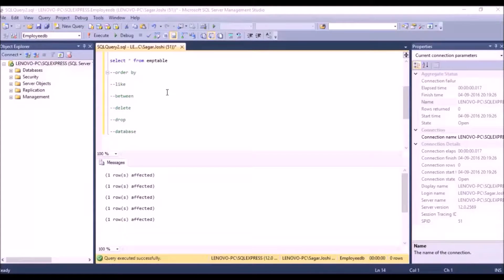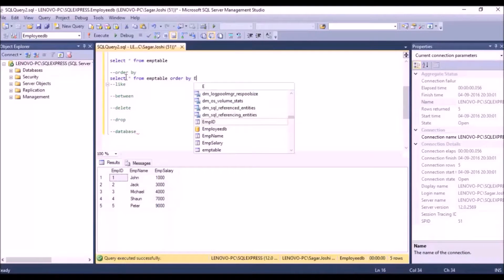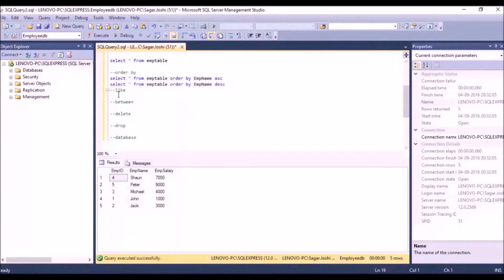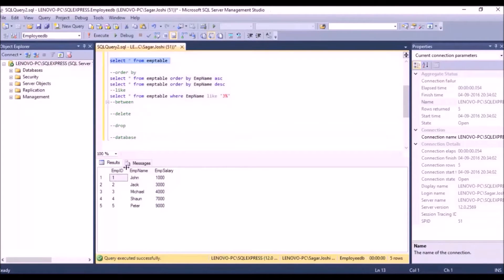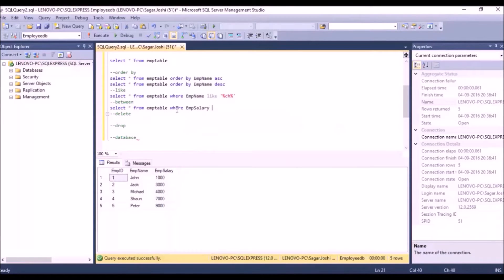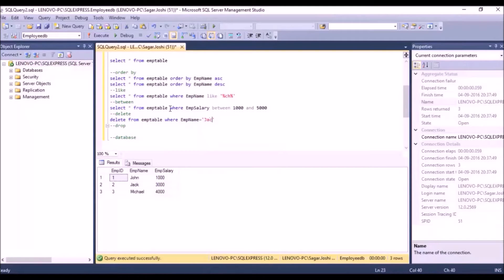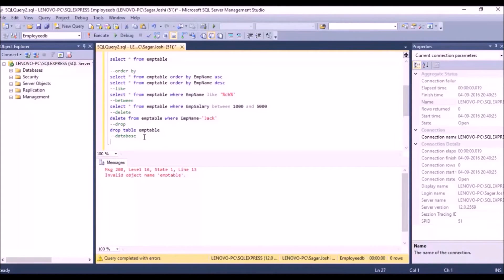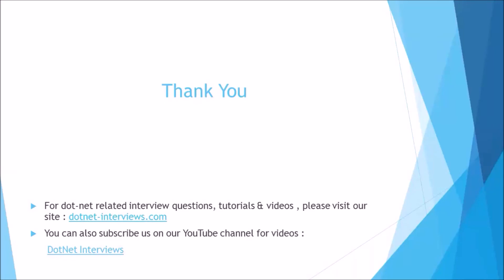SQL Queries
In this video , database,order by, like,between,drop and delete sql related queries have been explained.